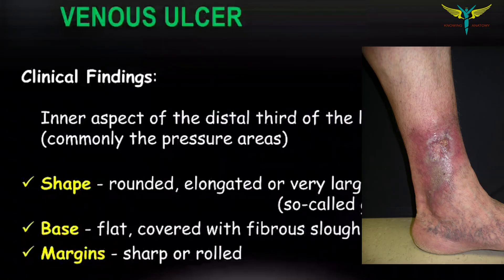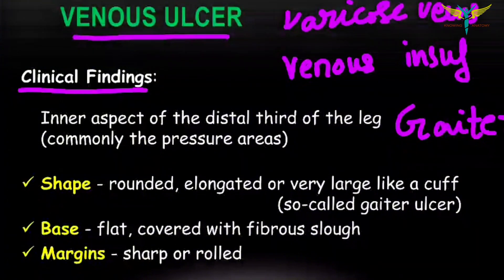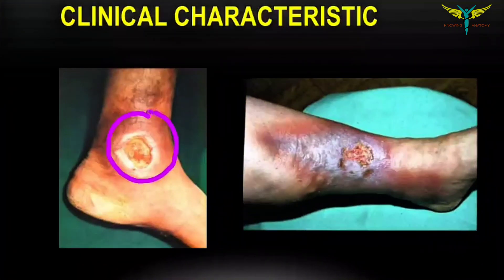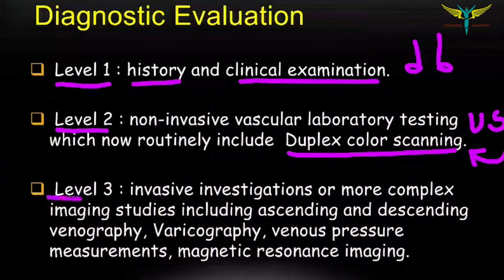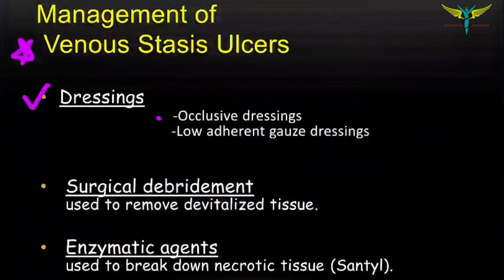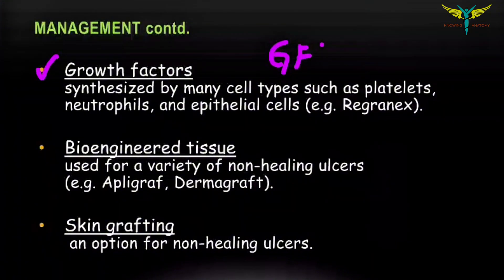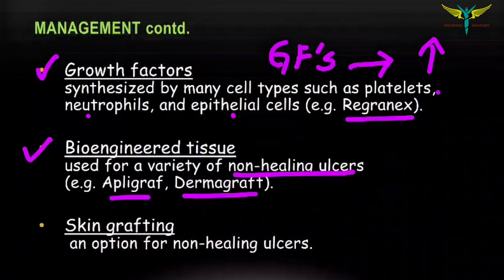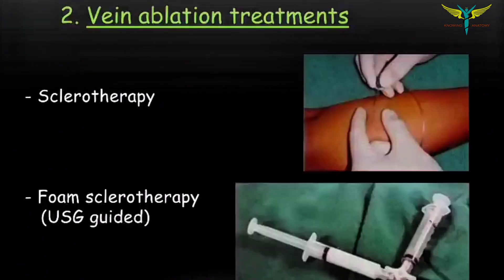Venous Ulcer | Varicose Ulcer | General Surgery | Easy Video Lecture | Knowing Anatomy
Ulcers are defined as abnormal breaks in the skin or mucous membranes. They can be caused by a wide number of pathologies and have a prevalence of approximately 1%.

The majority of lower limb ulcers have a venous origin (80%), with other common causes including arterial insufficiency and diabetic-related neuropathy. Rarely, they can also be caused by infection, trauma, vasculitis or malignancy (typically squamous cell carcinoma).

It should be remembered that in patients who are less mobile, ulcers may also be caused by prolonged or excessive pressure over a bony prominence (pressure ulcers), leading to skin breakdown and eventual necrosis. In the hospital setting, these pressure ulcers should be managed by adequate mattresses to aid repositioning and good wound management.

Venous Ulcers
A venous ulcer is caused by venous insufficiency. They often appear shallow with irregular borders and a granulating base, characteristically located over the medial malleolus. Venous leg ulcers are the most common type of leg ulcer; they are prone to infection and can present with associated cellulitis,

Their pathophysiology is poorly understood. It is thought that valvular incompetence or venous outflow obstruction leads to impaired venous return, with the resultant venous hypertension causing the “trapping” of white blood cells in capillaries and the formation of a fibrin cuff around the vessel hindering oxygen transportation into the tissue. The white blood cells subsequently become activated, with the release of inflammatory mediators leading to resultant tissue injury, poor healing, and necrosis.

Risk Factors
The risk factors for developing a venous ulcer include:

Increasing age
Pre-existing venous incompetence or history of venous thromboembolism
Including varicose veins
Pregnancy
Obesity or physical inactivity
Severe leg injury or trauma
Clinical Features
Venous ulcers can be painful (particularly worse at the end of the day) and are often found in the gaiter region of the legs (Fig. 1). Associated symptoms of chronic venous disease, such as aching, itching, or a bursting sensation, will be present often before venous leg ulcers appear.

On examination, there may be varicose veins with ankle or leg oedema, as well as features associated with venous insufficiency, including varicose eczema or thrombophlebitis, haemosiderin skin staining, lipodermatosclerosis, or atrophie blanche.

Investigations
The diagnosis of venous ulcers is clinical, with the underlying venous insufficiency confirmed by Duplex Ultrasound. Most commonly venous incompetence occurs at the sapheno-femoral or sapheno-popliteal junctions, although it may occur in any perforator.

An Ankle Brachial Pressure Index (ABPI) is required to assess for any arterial component to the ulcers and to determine whether compression therapy will be suitable. If infection is suspected (i.e. erythematous or with purulent exudate) then consider microbiology swabs and antibiotics.

Take swab cultures if suspecting an associated infection. Consider a thrombophilia and vasculitic screening in young patients, especially if there is a suspicion or family history of prothrombotic and autoimmune diseases.

Management
Conservative management for venous ulcers warrants leg elevation and increased exercise (promoting the calf muscle pump action which aids venous return). Encourage lifestyle changes, including weight reduction and improved nutrition, as appropriate.

Antibiotics should only be prescribed with clinical evidence of a wound infection (most wounds are colonized, therefore swab results should only be acted upon if evidence of infection).

The mainstay of management is via multicomponent compression bandaging, changed once or twice every week; 30-75% of venous leg ulcers will heal after six months of compression therapy. Eight randomised clinical trials demonstrated improved time to healing with compression versus no compression treatment.

Importantly, the ABPI must be measured as at least greater than 0.6 before any bandaging is applied. Appropriate dressings and emollients are crucial in maintaining surrounding skin health.

If there is concurrent varicose veins, these should be treated with endovenous techniques or open surgery*, as improving venous return will allow for the healing of the venous ulcers.

*Recent trial data on the use of surgical treatment of varicose veins in patients with venous ulceration demonstrated that surgery decreases the chance of ulcer recurrence (ESCHAR study), and that early treatment of varicose veins decreases the time for ulcer healing (EVRA trial)